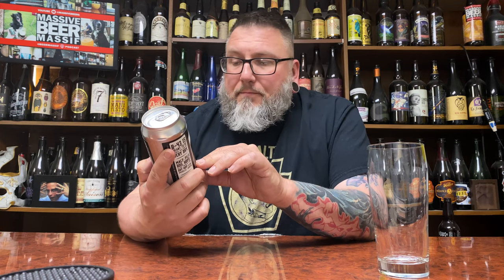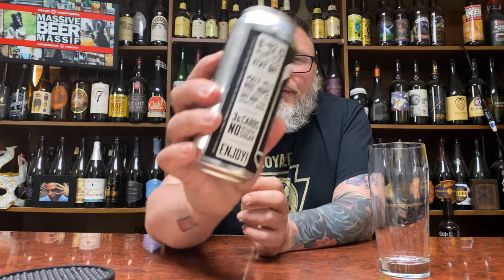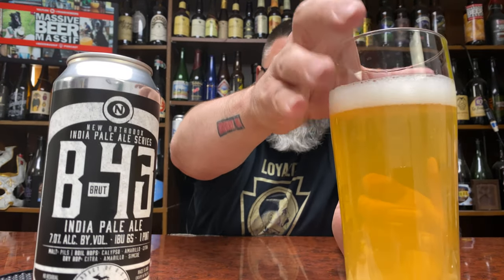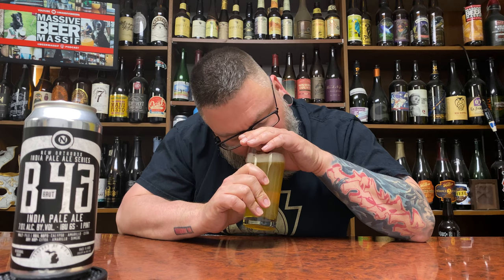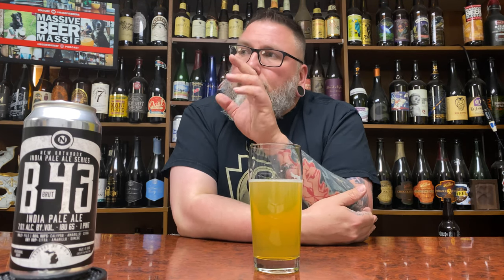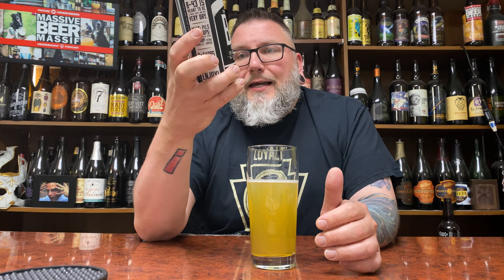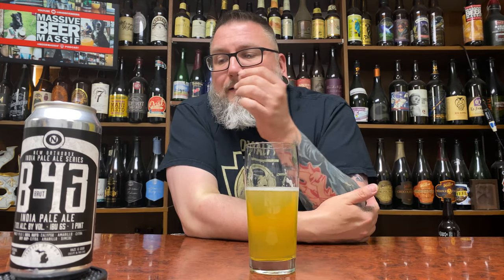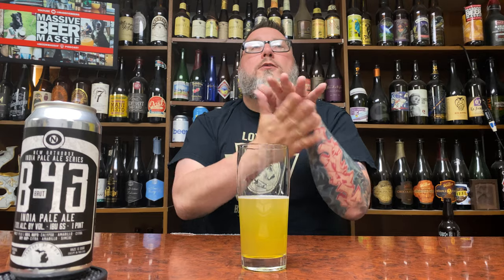Massive Beer Review 2645 Old Nation Brewing B-43 Brut IPA